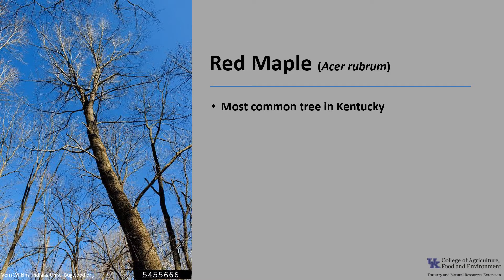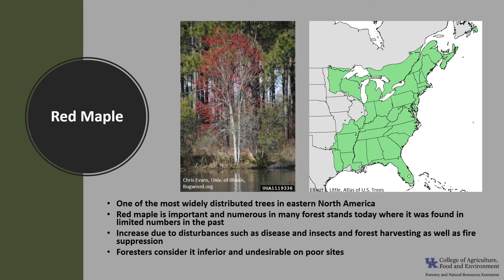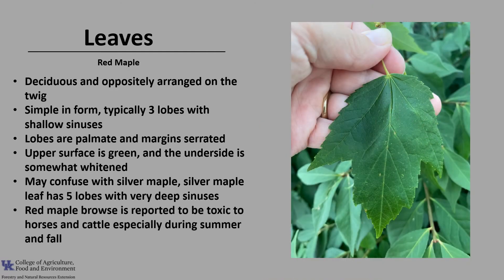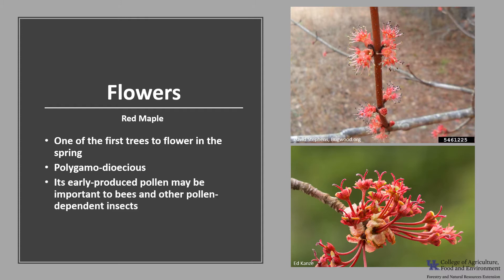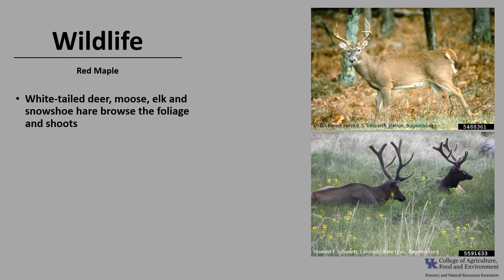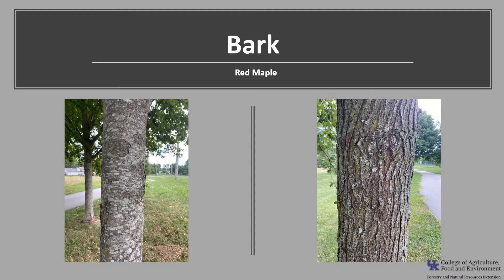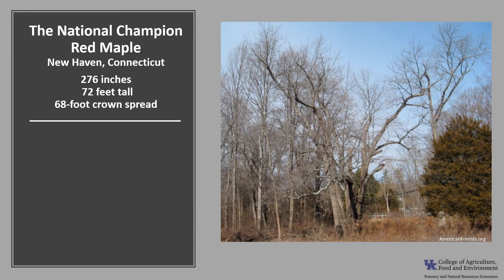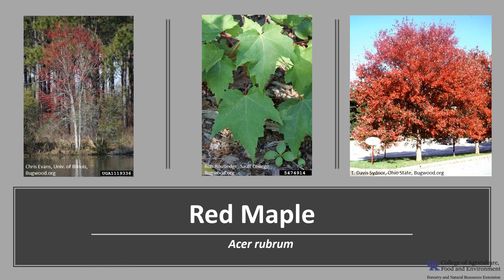Tree of the Week: Red Maple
Red maple (Acer rubrum) is the most common individual tree species in Kentucky. This maple can thrive on a wider range of soil types, textures, moisture, pH, and elevation than any other forest species in North America.